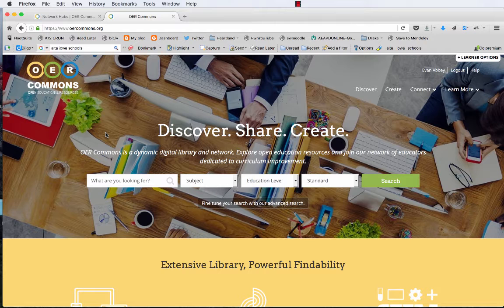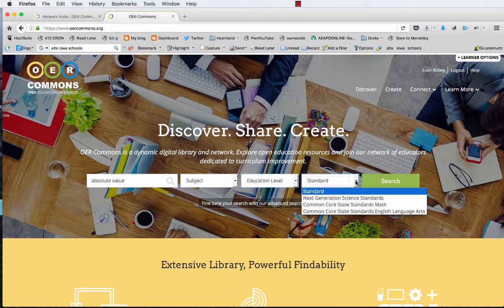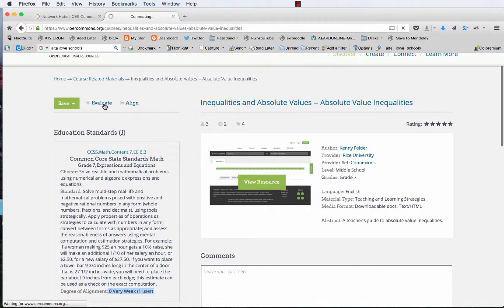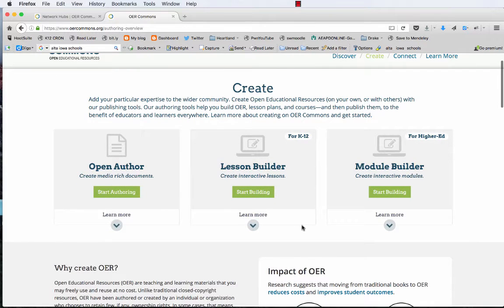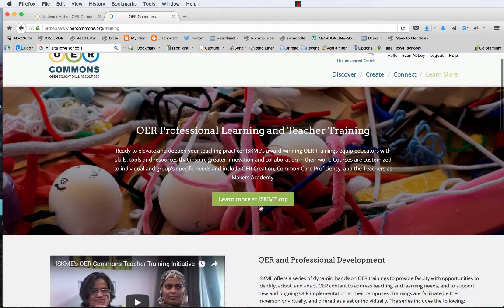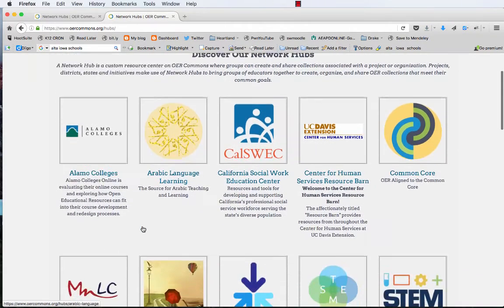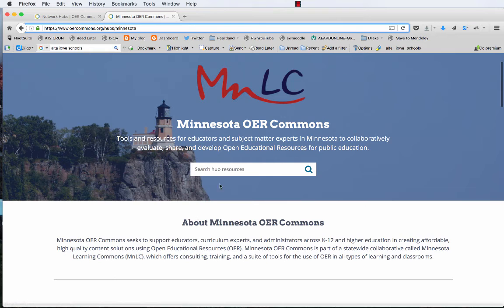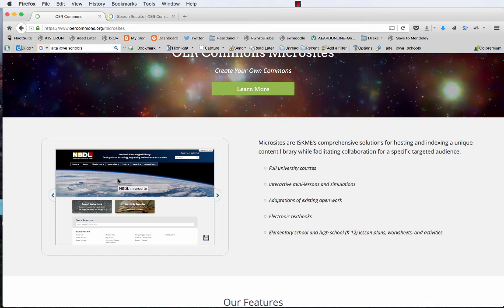OER Commons & Potential for Iowa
Evan Abbey overviews the OER Commons system and how it could be potentially leveraged by the state to enhance digitally-immersed learning.